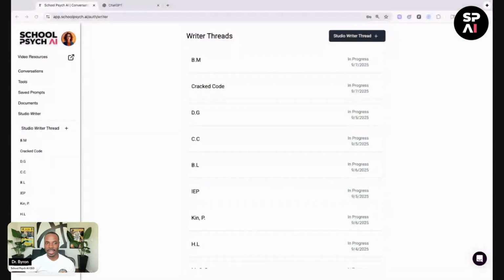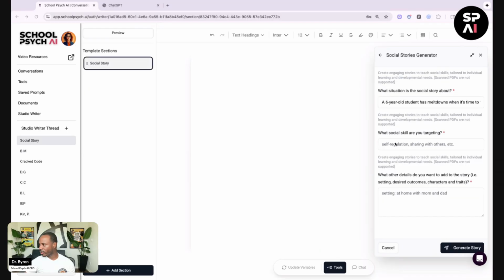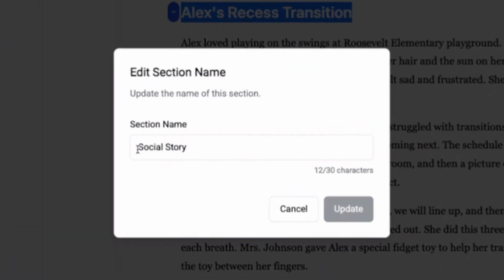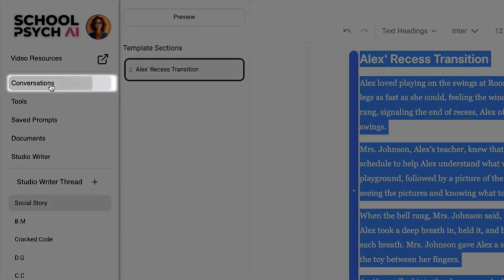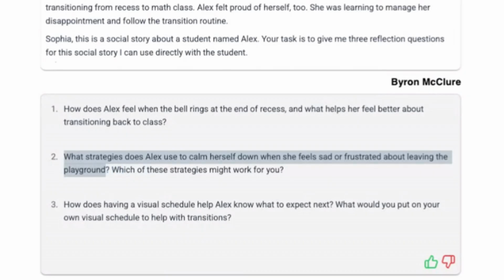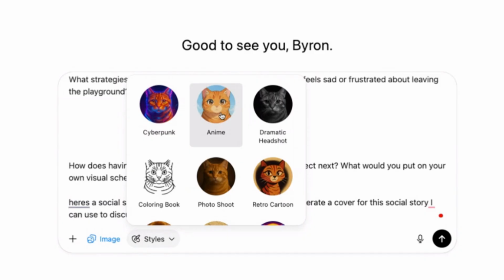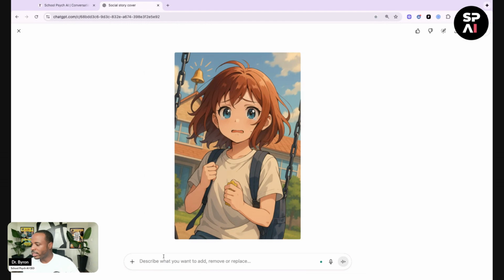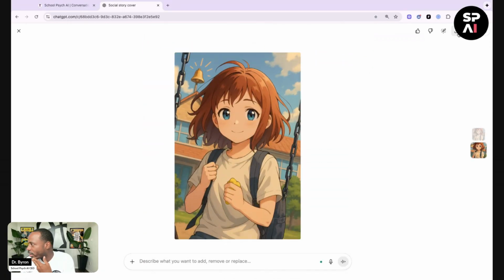How to use School Psych AI and Sophia to Create Social Stories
In this video, I walk you through how to use School Psych AI and Sophia to create social stories alongside ChatGPT.